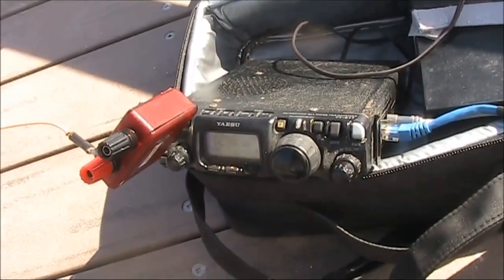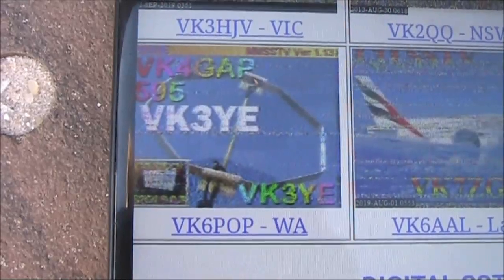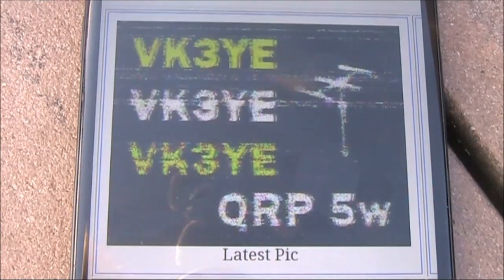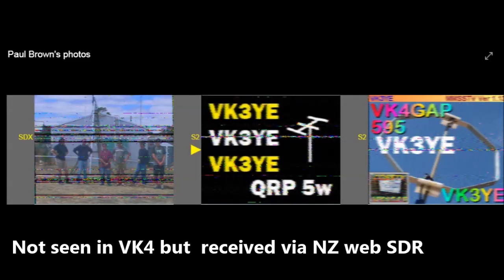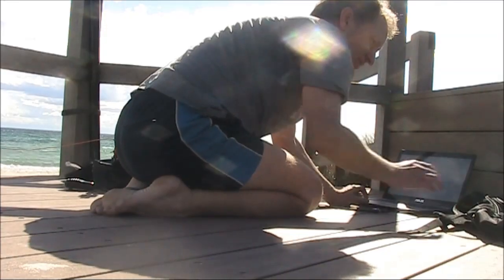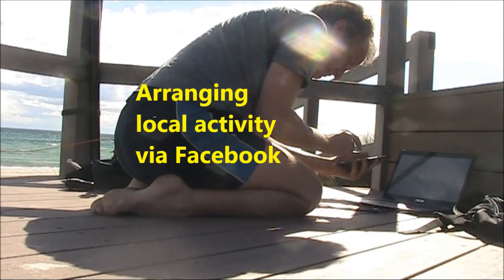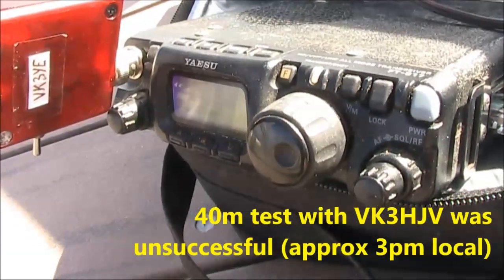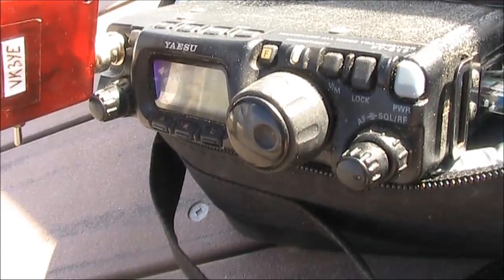Some unexpected portable QRP SSTV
Sometimes you plan to do one type of radio activity but end up doing something else. This video is where I go portable and end up working 80m slow scan TV in the middle of the day.